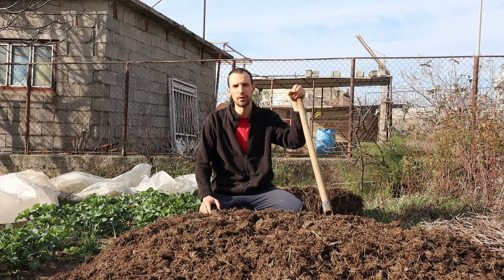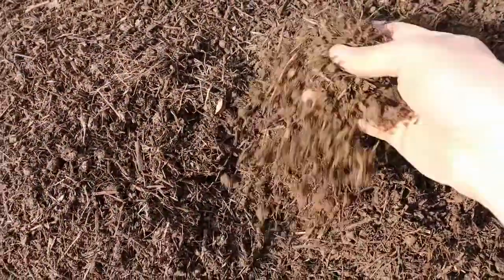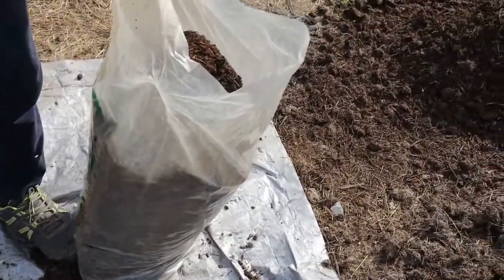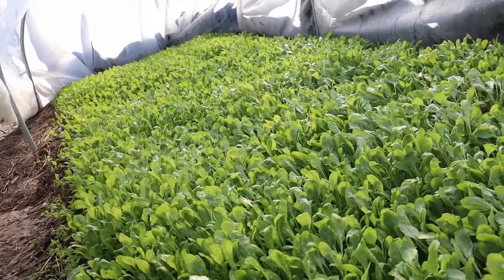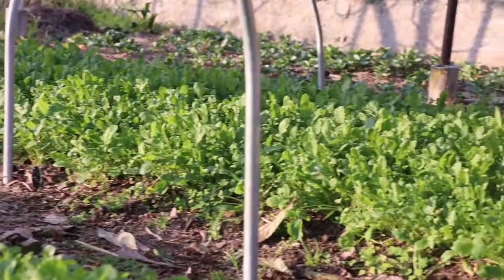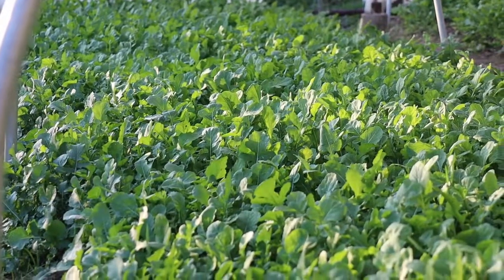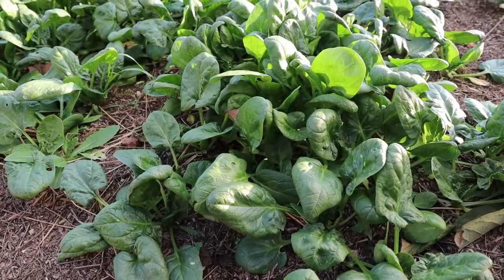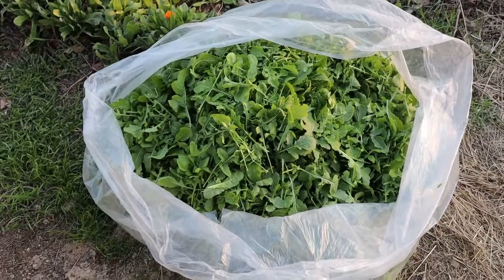Sunny saturday in the garden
Today we had beautiful warm day at our hands and we used it to do some gardening work done, filmed some general shots while we are at it. Cheers everyone!